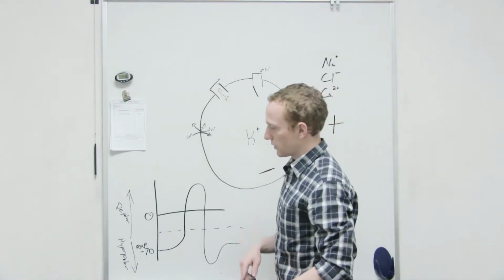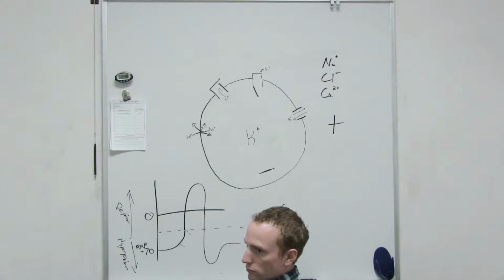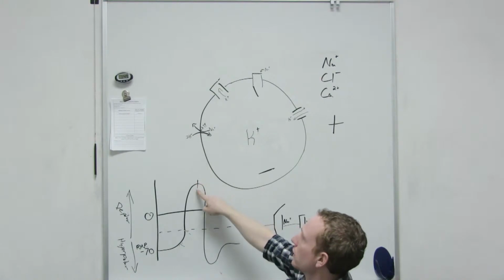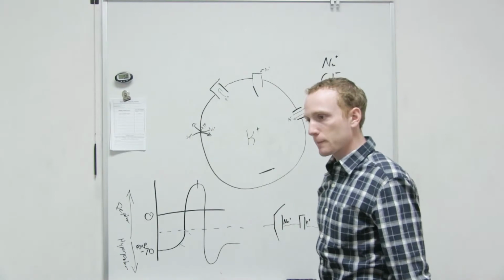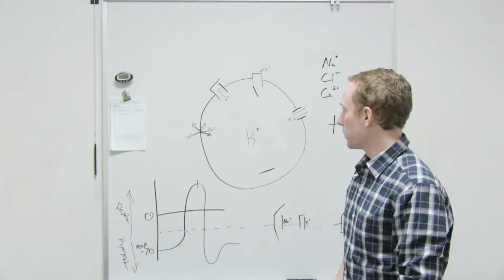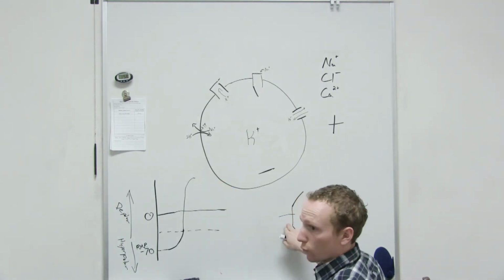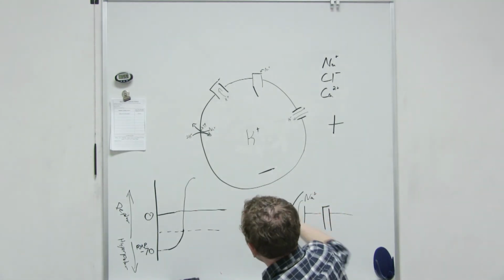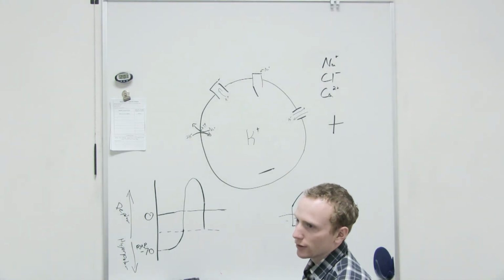Action Potentials Part 2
This Human Anatomy and Physiology video teaches about Polarization, hyperpolarization, refractory periods.